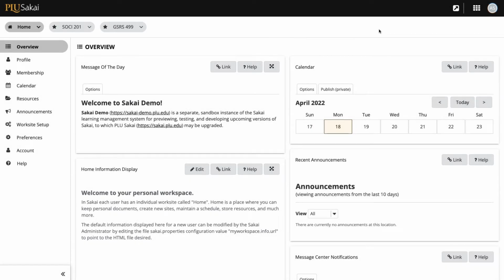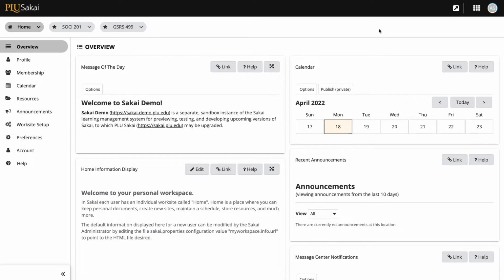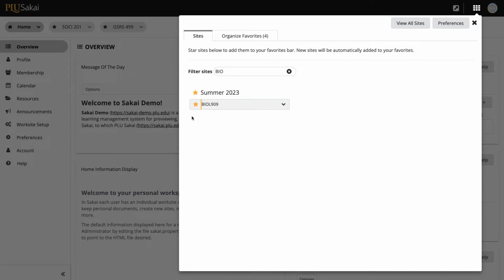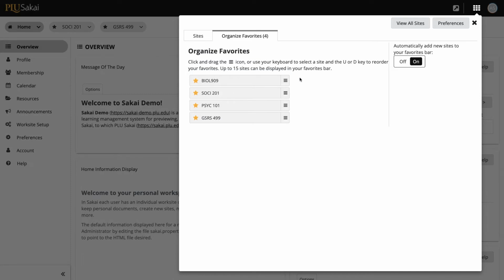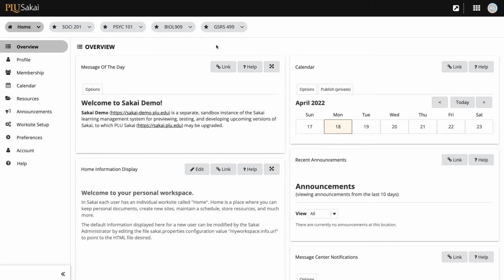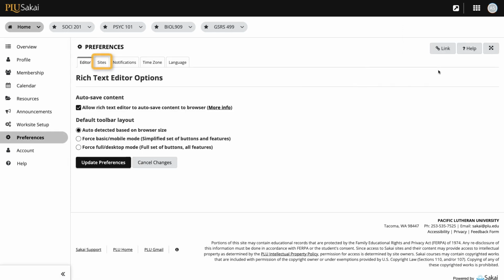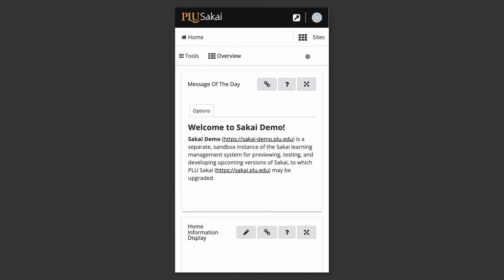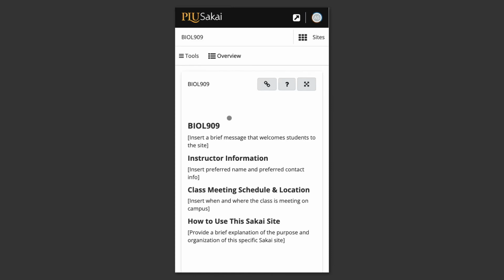Sakai Student Guide: Accessing & Organizing Course Sites